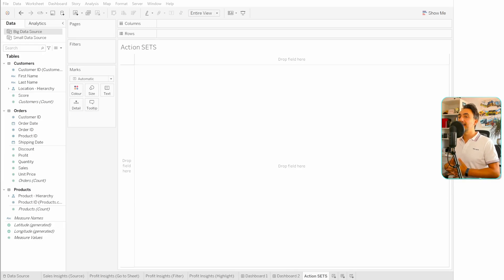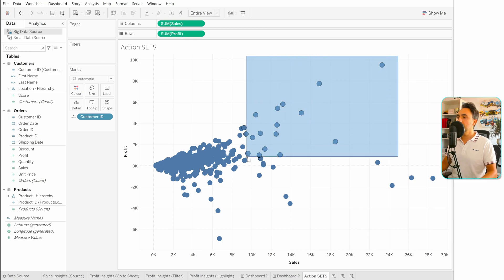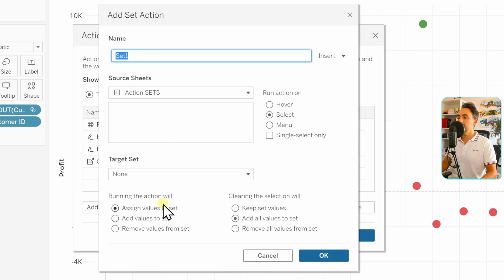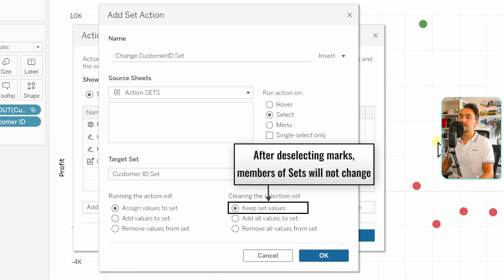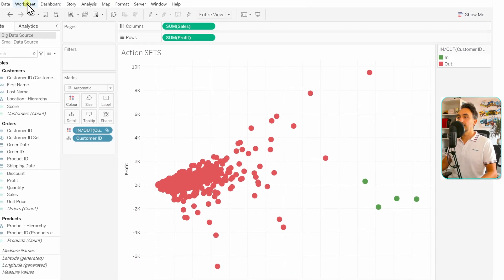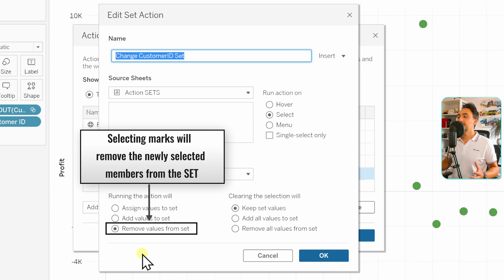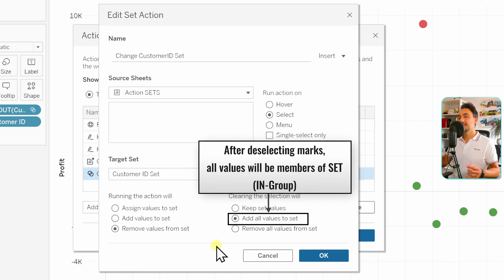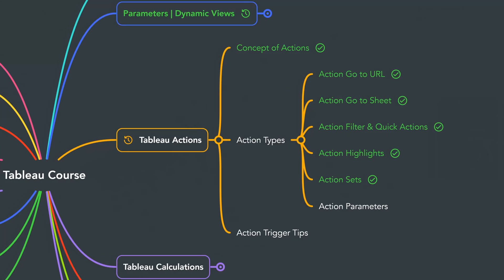Tableau Set Actions | Tableau Course #74